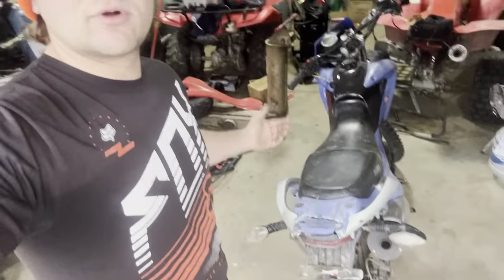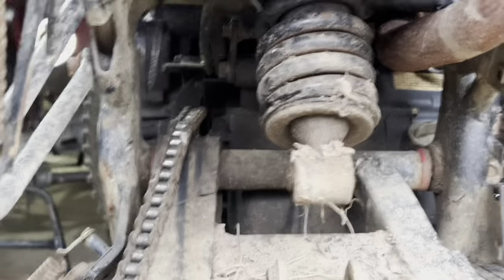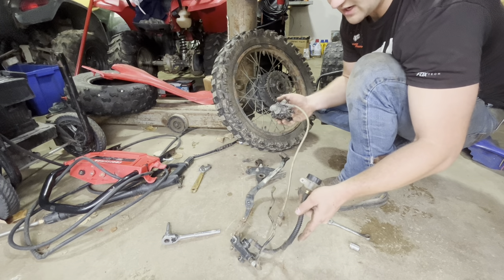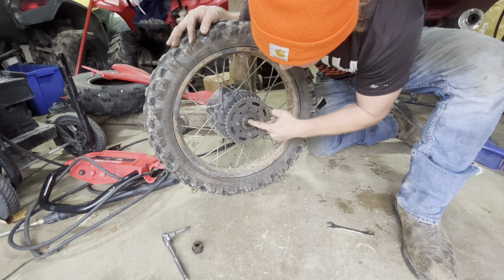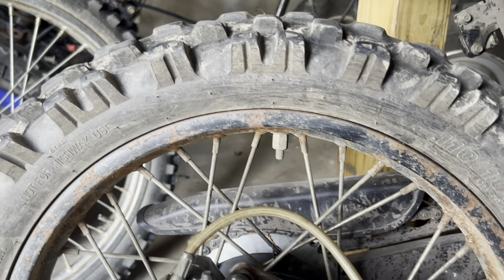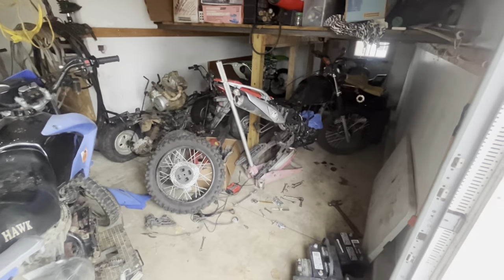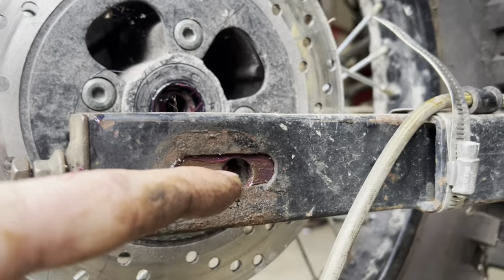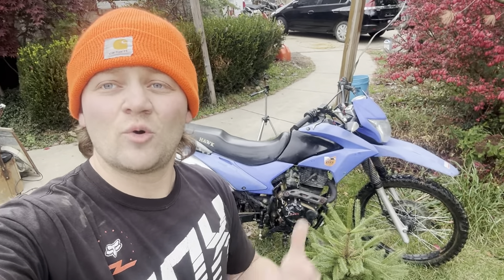Rear wheel, brake system, shock, swaped to my 8,000 mile hawk 250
NEW HAWK 250 description

So here we are, reviving my hawk, bringing it back from the dead. It was ridden over 8,000 miles, rode hard and put away wet before being parked and forgotten about for 7 moths. Now new life is being breathed back into the hawk 250, it needed so much work, I decided to buy another hawk 250 for parts! (Don’t worry the parts bike was too rough to put back together) The parts bike only has 500mi on it so it’s like new and has all of the parts we need to bring the Hawk back to life!! And so, the hawk 250 adventures continue!

CURRENT HOURS and MILES at the time of the video FILMING.

Miles: 7,854   (these are not miles, but units, the hawk odometer reads in neither miles nor kilometers, I call them miles in the videos for simplicity sake)

Hours: 287.5

CHECK OUT SOME OF OUT OTHER VIDEOS (hawk250 playlist, all of my hawk videos):

PROMISED LINKS TO PARTS AND VIDEOS BELOW:

Japanese made sprocket dampening bushings (same ones I run in my bike, they have lasted over 7,000 miles of use and torture):
Tour Max Part Number: 32-7735
Brand: Tour Max
Replaces Honda Part Numbers 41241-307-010
Made in Japan
Link to dampers

Polyurethane swingarm bushings videos: (MUST WATCH ALL VIDEOS TO GET A FULL UNDERSTANDING OF POLY BUSHINGS AND HOW TO INSTALL):